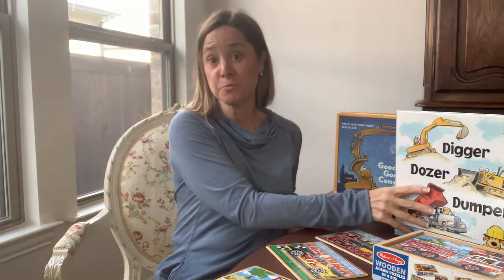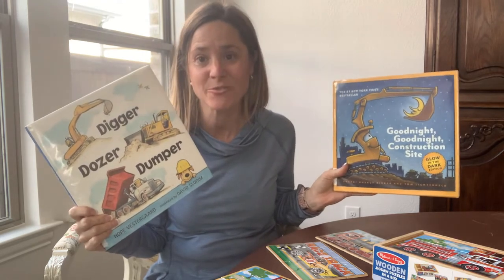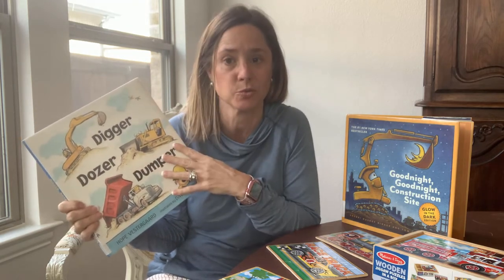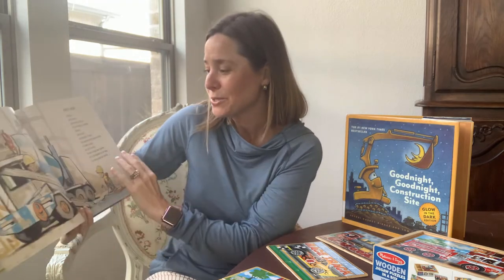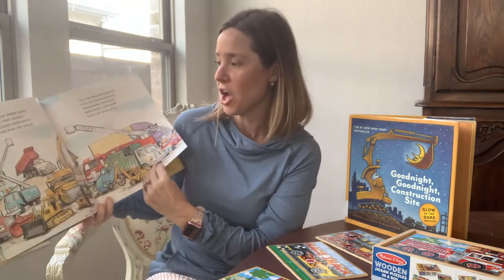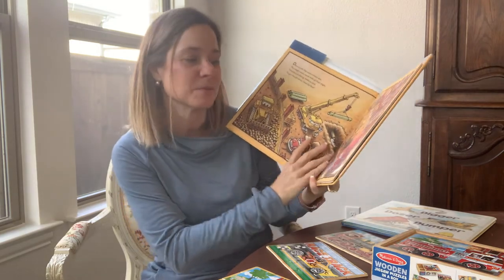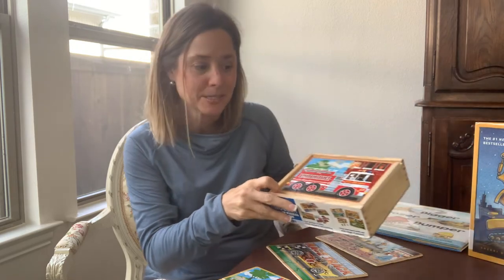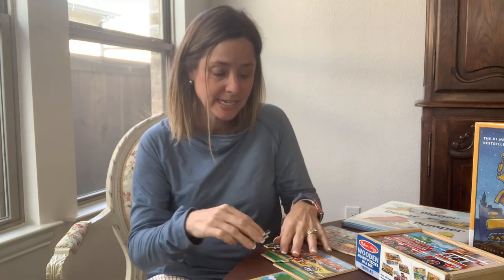Book Suggestion #12: Construction Truck Books and Puzzle Activities to work on Language Speech Help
These are a few book ideas to work on language.  I also love using these Melissa and Doug puzzles.  You get 4 puzzles and can do different things talking about transportation.

Link to the puzzles: